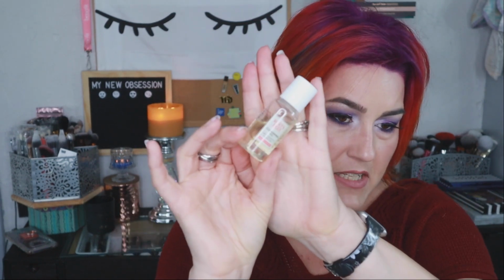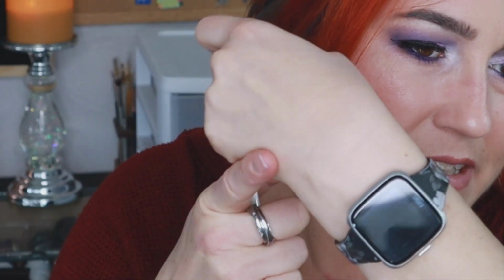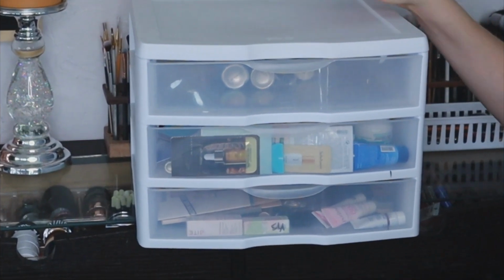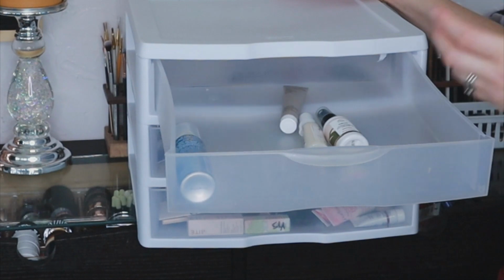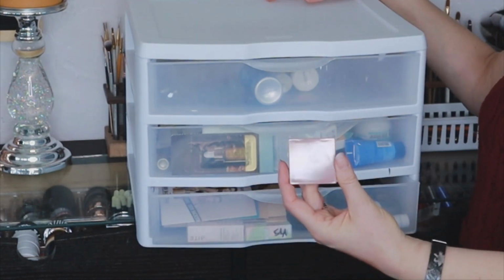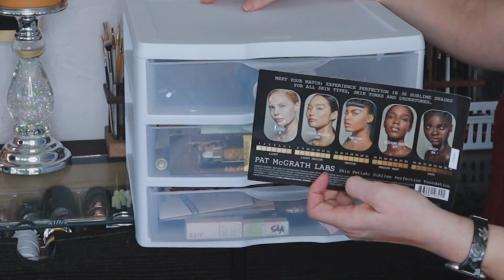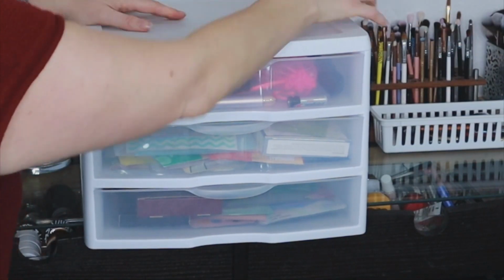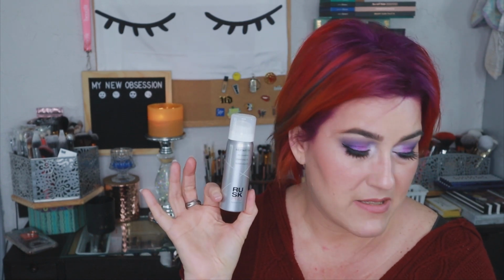Simply Samples || Ep 30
Hello my friends!! In todays Simply Samples Episode, we are going over the samples I chose 2 weeks ago and pulling new ones for the next couple weeks.

THE SAMPLES THIS WEEK:
~Rusk Restore Leave In Conditioner
~Burts Bees Cleansing Oil
~Dermalogica Stress Positive Eye Lift
~The Creme Shop Sheet Mask
~Clinique Beyond Perfecting Concealer
~Dome Beauty Cheek Envy Blush
~Kosas Tinted Face Oil
Please see the content below for my inspiration for this great new series!
Simply Samples is a series on my channel inspired by another You Tuber!! Tiffany, her channel name is Tiffany Dawn, picks samples from her GIANT sample stash weekly. She then uses the samples for the week and comes back to us every Sunday to tell us her informed thoughts on the sample, talks about whether she would purchase the full size or not, and why, and then pulls new samples!
Tiffany Dawn is a creator that I found so long ago. When I “met” Tiffany, she had about 500 subscribers-ish…maybe a bit more but definitely under 1K. She does unboxings of subscriptions, hauls of beauty & lifestyle items, GRWM, and loves also making over dollar store items to decorate her home. She has effortlessly married the Beauty & Lifestyle creator space.
I LOVE her Sample Sunday series! She always asks at the end, “what samples did you pull this week?”, and I am so excited to be doing this with her. Thank you, Tiffany, for the inspiration.

Please visit Tiffany’s channel. I know that you will love her as much as I do! Please tell her I sent you!
Thank you so much for joining me today as I am aware that you absolutely do not have to, and it warms my heart so much that you chose to spend a portion of your day with me! I do love this little community of friends I have established here and look forward to my YouTube family growing! I upload multiple times a week and would love to see you there! I hope that this finds you well and that you have a wonderful day!!

🙌 VISIT ME:
✅ MY SUBSCRIPTIONS:
IPSY

👚 WHAT IS ON ME:
Sweater- Maurices
Face – eyes: Ace Beaute Paradise Fallen Eyeshadow Palette; Skin: Kosas Tinted Face Oil; Lips: Zoeva Lip Liner; Brows: Lancome Eye Brow Pencil (Ebony) & Benefit 24HR Brow Setter; Blush: Dome Beauty Cheek Envy (English Rose); Bronzer: Becca Capri Coast; Contour: NONE; Highlight: Urban Decay (Sin); Liner:Doll Face Liquid Liner & Marc Jacobs Ultra Fineliner (Wine);  Mascara: Benefit They’re Real; anything else, ask me! I would love to answer this question!

I am not being paid by any of the mentioned companies to make this video. I paid for these products with my own monies or received them as gratis due to my position in the Beauty industry. All opinions I speak are my own, honest opinions.